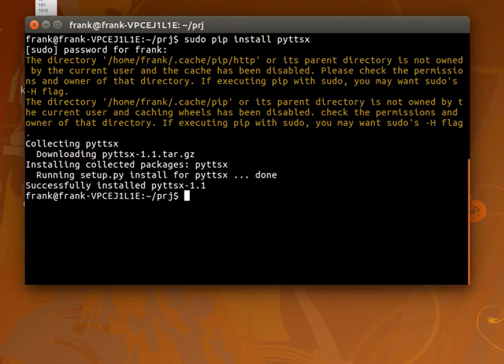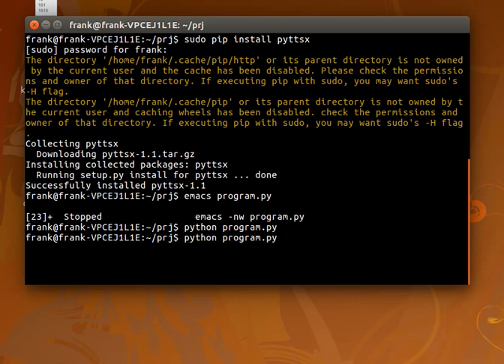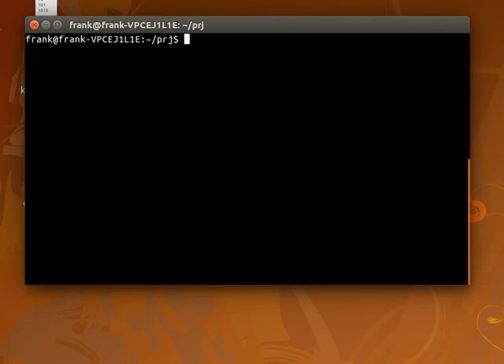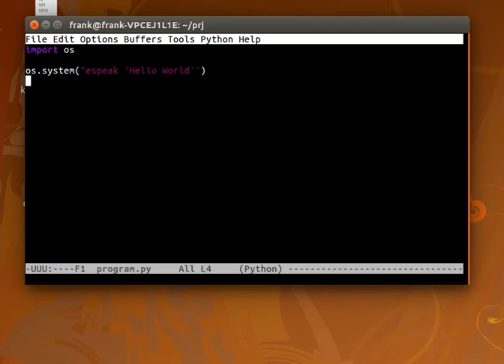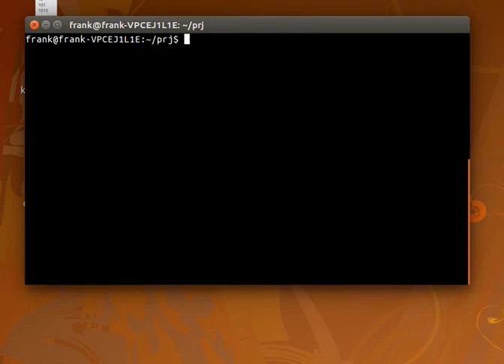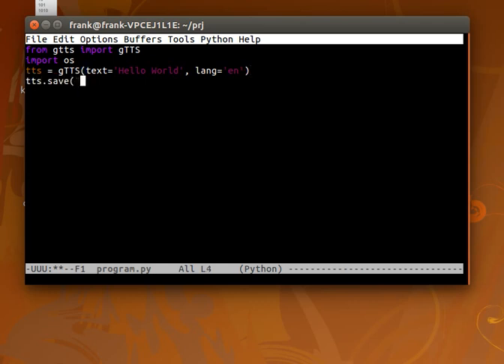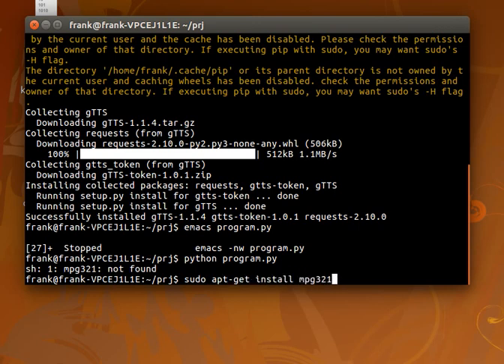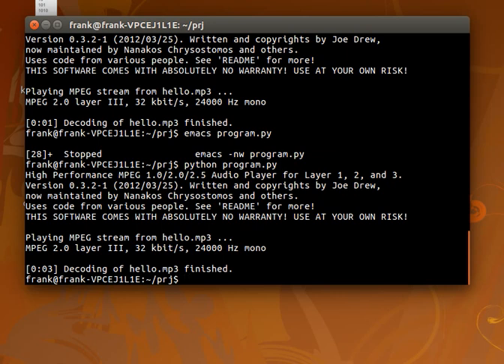python tutorial - text to speech tts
Text to speech tts